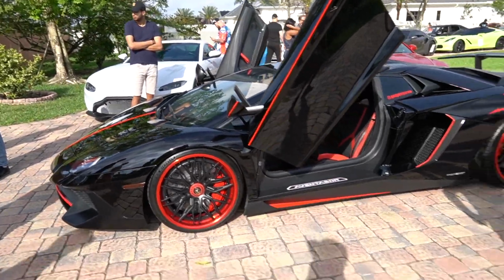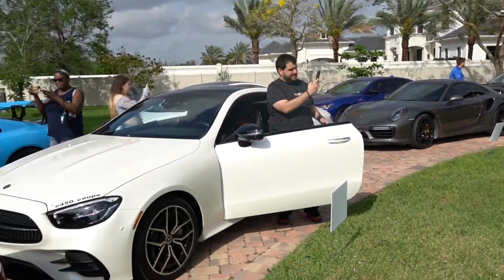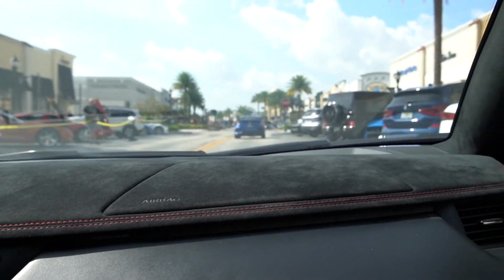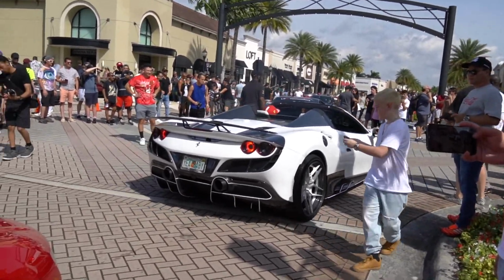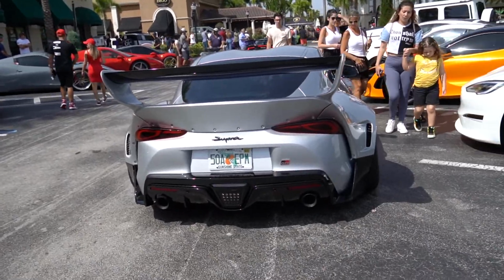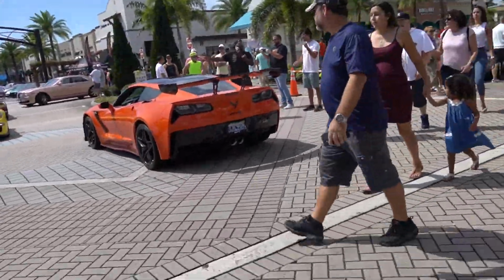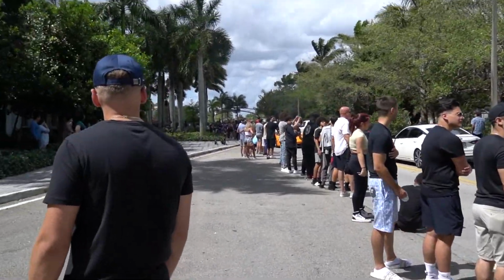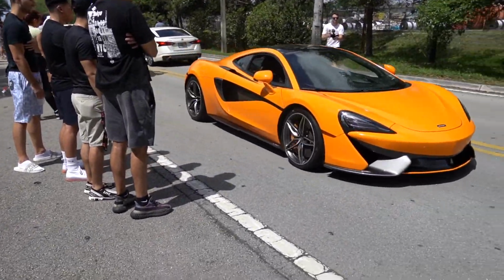Lamborghini Aventador SV FIRST RIDE!!HUGE Rally to Supercar Saturdays Florida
Guys what a treat this was!! My first ride in a Lamborghini Aventador and it was an SV Roadster!! Huge shoutout too they owner for letting me ride with him, it was an amazing experience. Starting at an undisclosed location, us along with 45 other supercars hit the road to rally to Supercar Saturdays at the Shoppes in Pembroke. Always a great turnout and saw some crazy cars! Also, major shoutout to my guy ROAKII for providing the music in this video! Make sure to go check out all of his music linked below!

SO CLOSE!!

Be Kind, Be Happy, Be Grateful!
"Live Your Lifestyle"